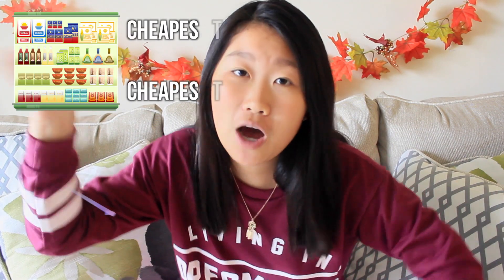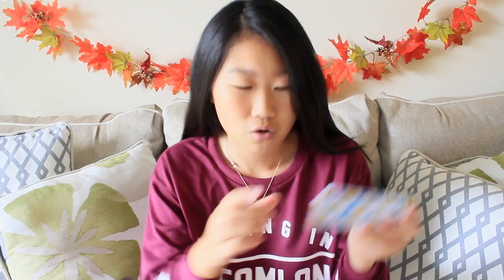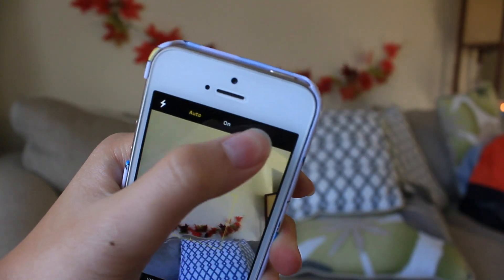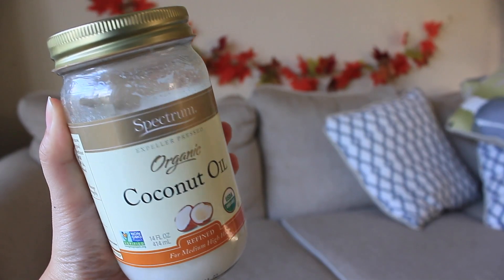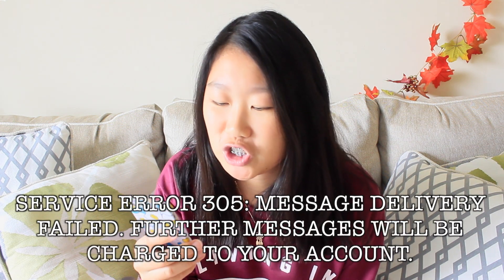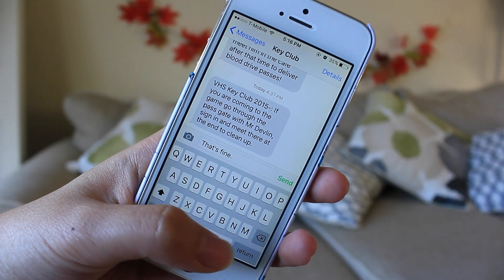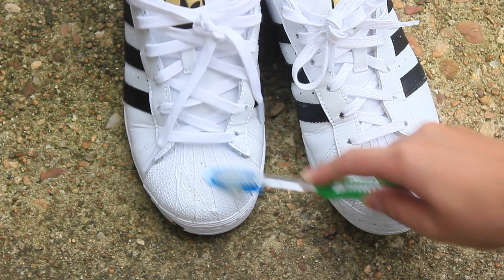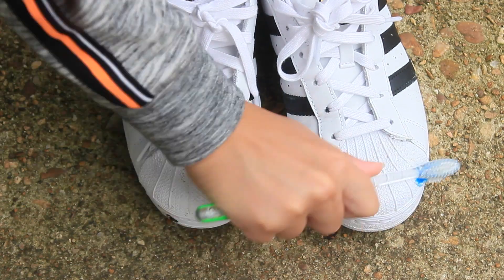30 Life, Food and iPhone Hacks Everyone MUST Know!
Hey guys! Today I have one of my favorite videos for you guys! And that is my 30 life hacks video! I have some food, iPhone and other life hacks that I got from the internet! (and my parents) I LOVE life hack videos and I hope you guys like this one as well!

My links so we can chat all day!

ashlelayy

FAQ!
Name: Ashley
Age: 15 (Sophomore in high school)
Editor: Final Cut Pro X